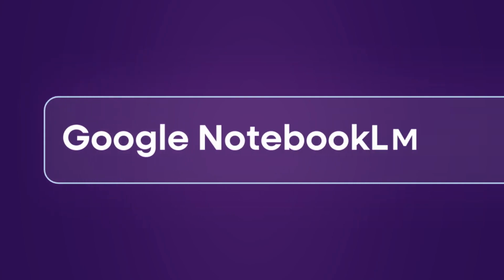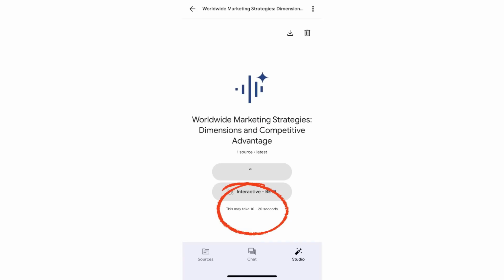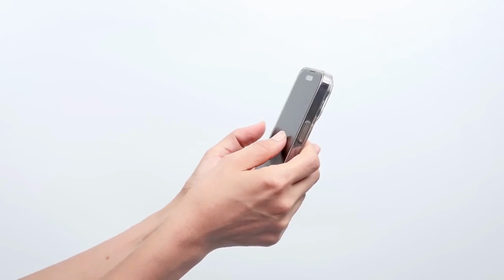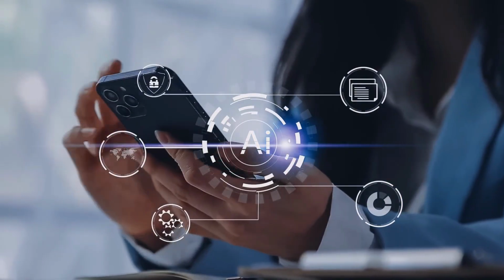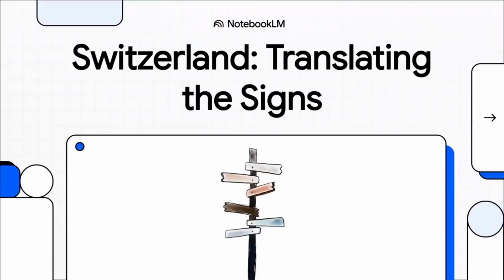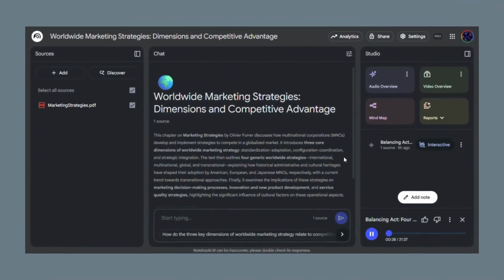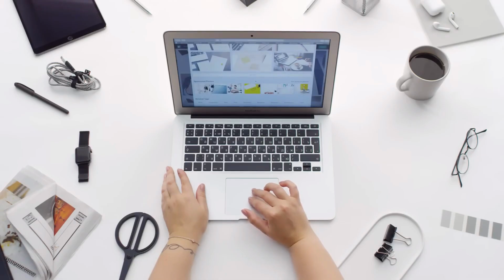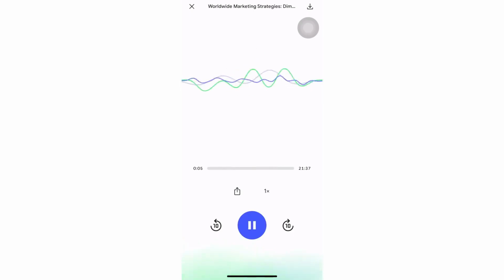Paid AI Tools Are Officially Dead 👋